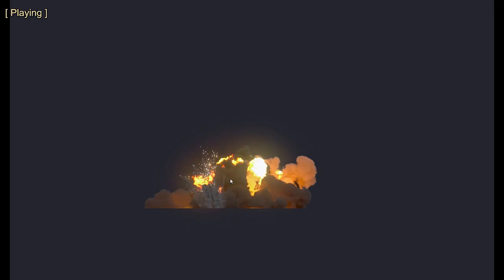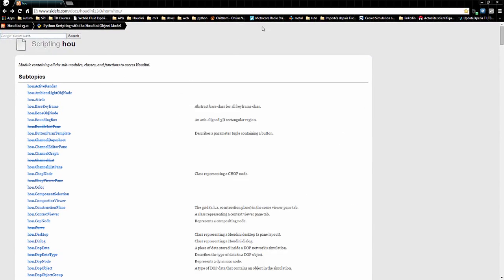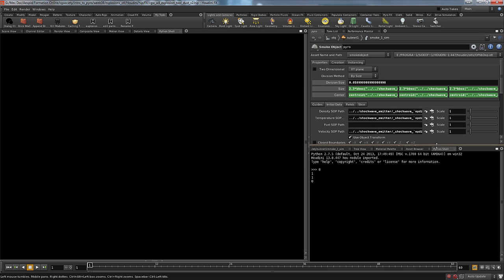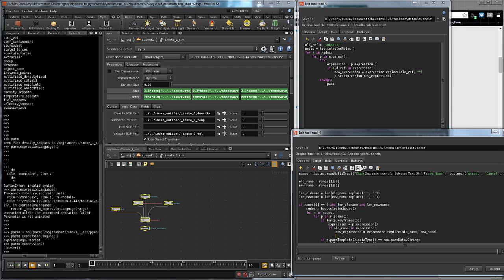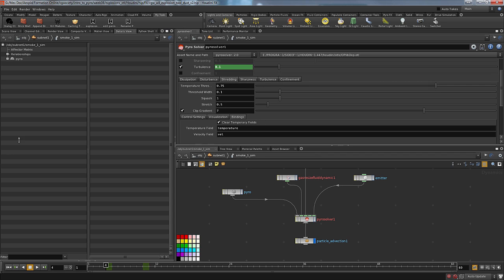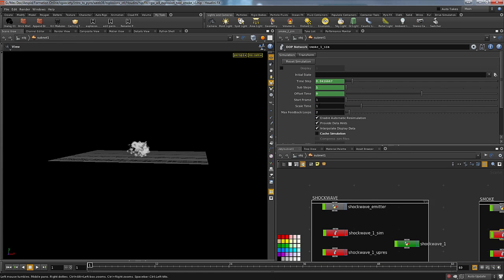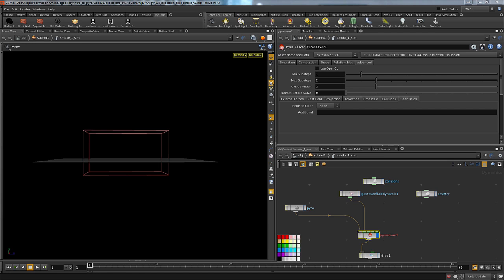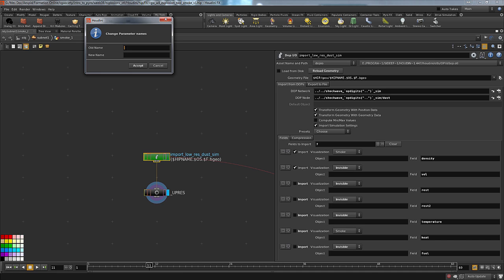7 1 smoke